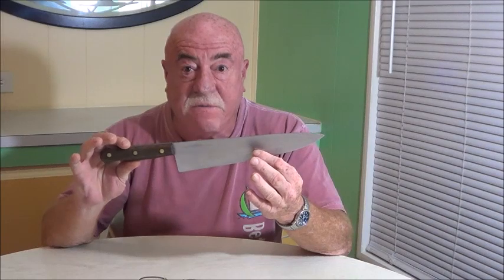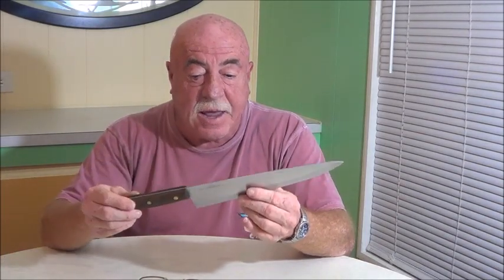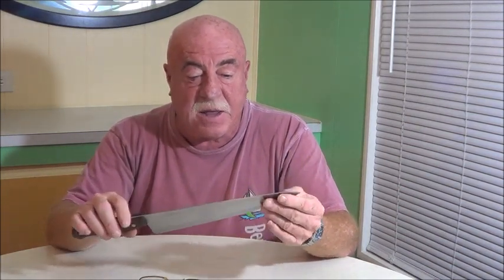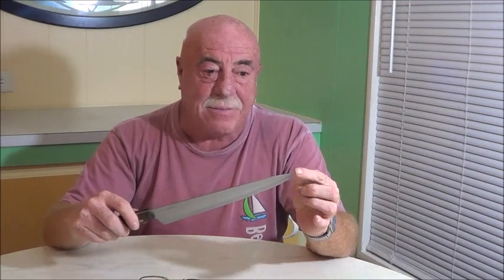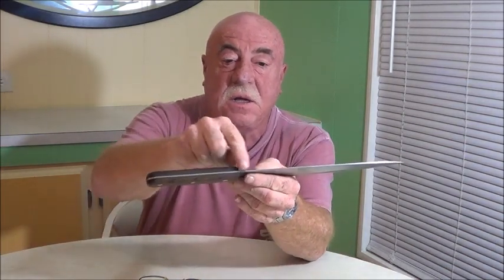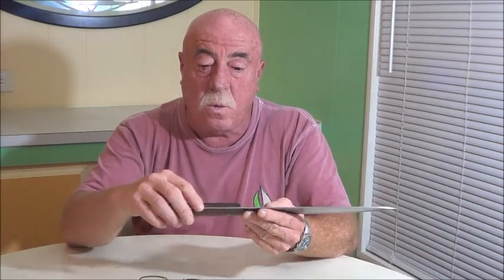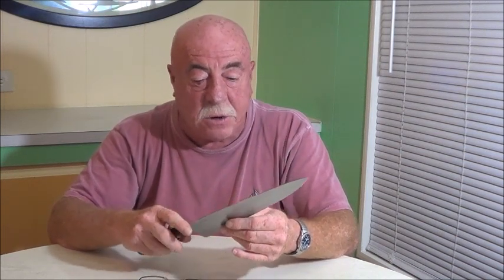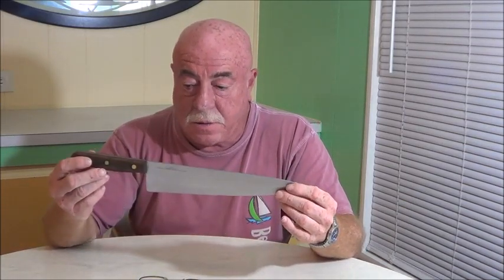Part 1 Kitchen Knives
How to choose, purchase and use popular types of knives for your kitchen.  Avoid purchasing expensive knife set that rob your pocket book and do not preform well.
Here is a link to amazon that offers a very good knife set for a reasonable price  You can also buy individual knives as I did.